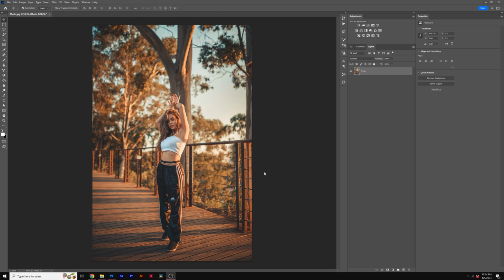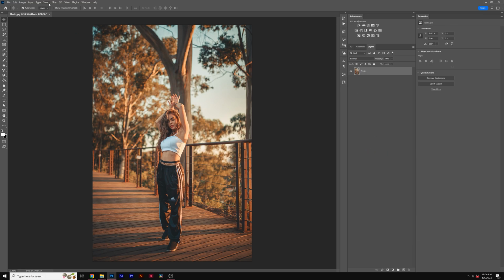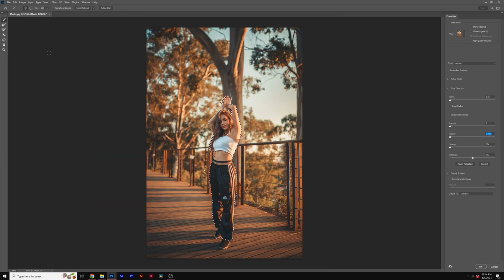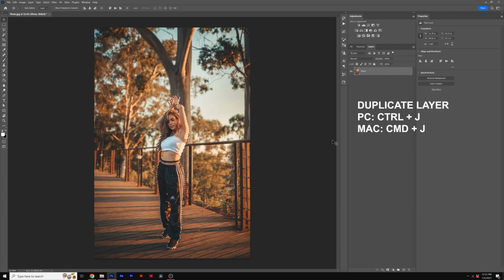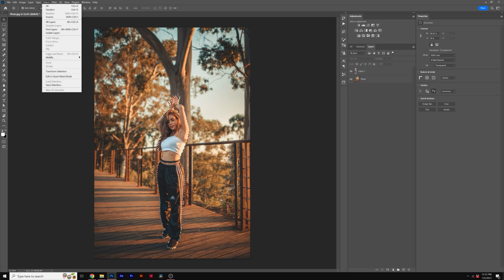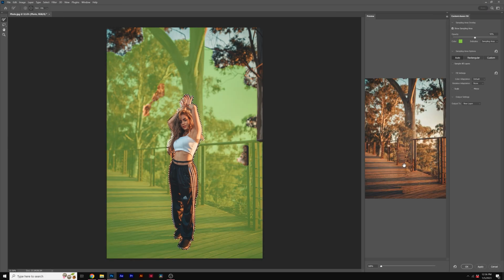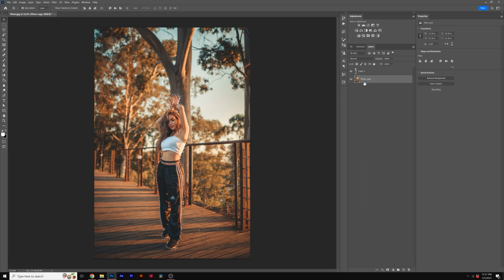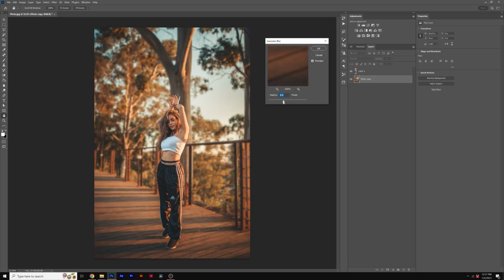Blur Backgrounds & Create Depth of Field in Photoshop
Did you take a photo and do not like how sharp the background is? Well, in this Adobe Photoshop tutorial, learn how to create a Depth of Field by creating blur backgrounds. By separating your subject from the background, you can confidently blur your background with ease. In Photoshop, you can remove a person or an object with the selection subject tool. Then apply a gaussian blur to blur your background!

Here's the breakdown from this Photoshop tutorial:
1. To Select - Subject.
2. Duplicate your layer
3. Right click on your image and click on select pixels.
4. Go to select - modify - expand. Set to 20 pixels.
5. Select your original layer, go to - Edit - Content Aware Fill.
6. Merge the new and original layer.
7. Go to filter - Blur - Gaussian Blur.
8. Set the number to any amount you want.

And that's how you can blur and create a depth of field within any photo using Adobe Photoshop.

► Get access to over a million Photoshop templates and other assets:
1.envato.market/15jAPD